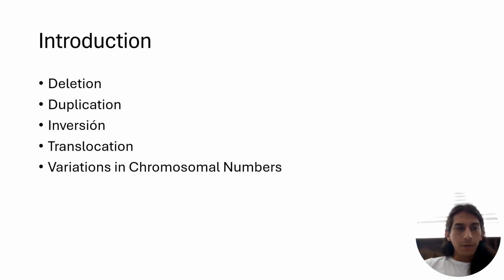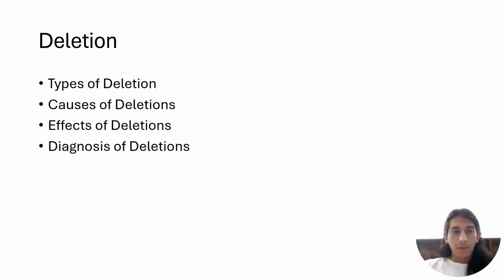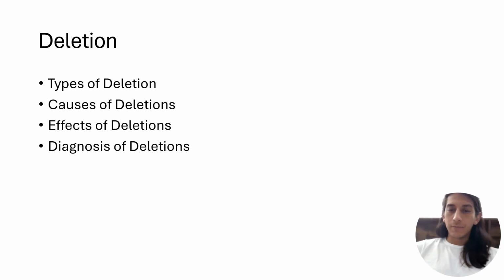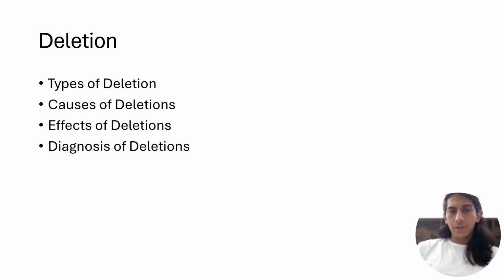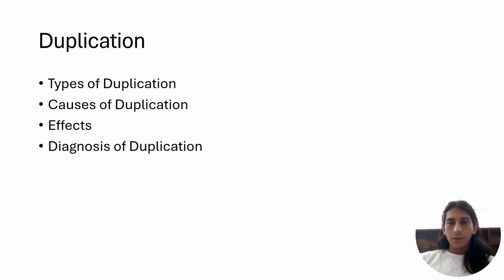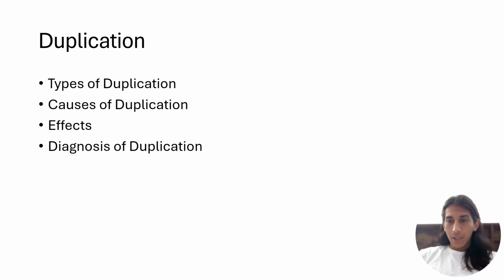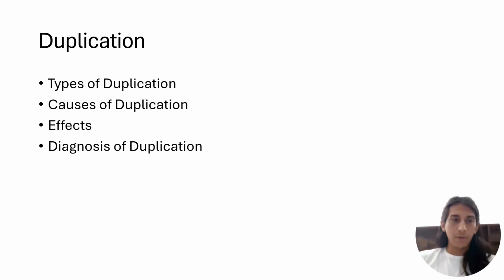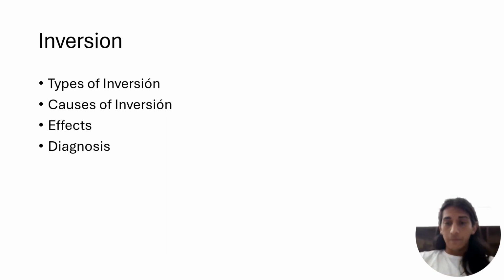Chromosome Structure and Function